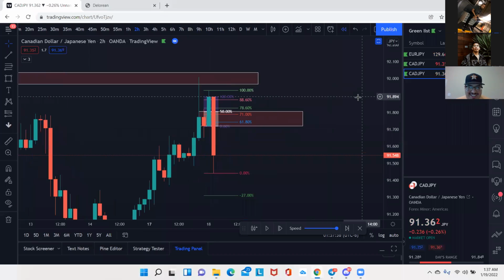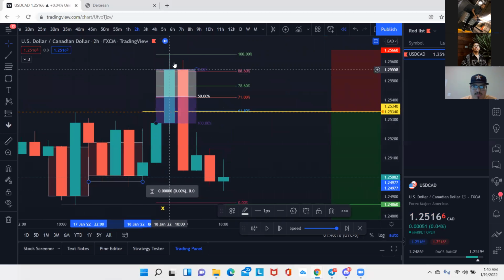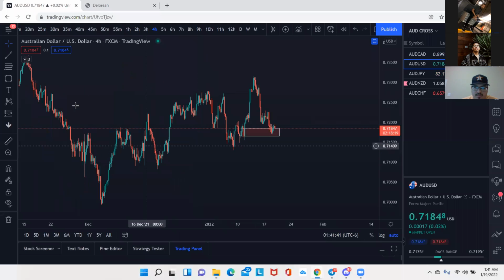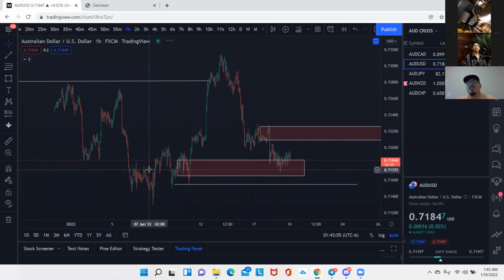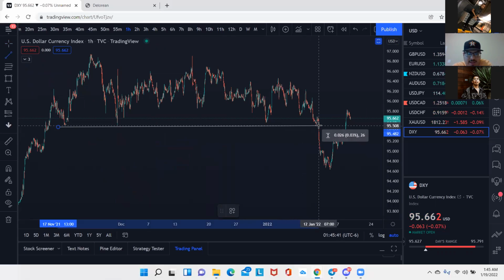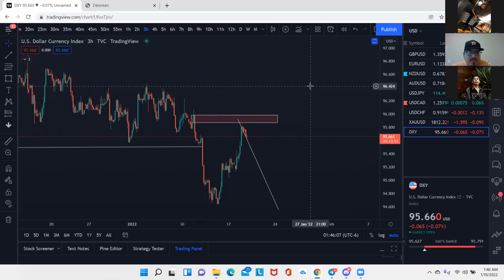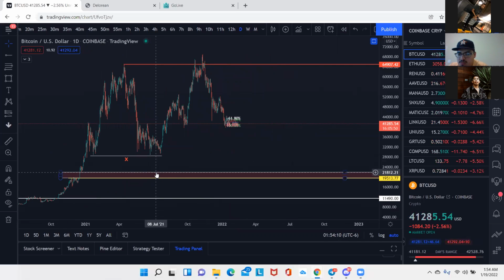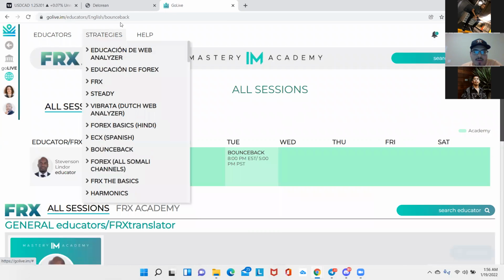4 STEPS TO FREEDOM: LIVE TRADING-01/19/22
MULTIPLE TIMES A WEEK I HOST A OPEN ZOOM TO THE EVERYBODY, I DO LIVE TRADING, GO OVER SETUPS, AND COVER A DIFFERENT TOPIC EACH SESSION

Thanks